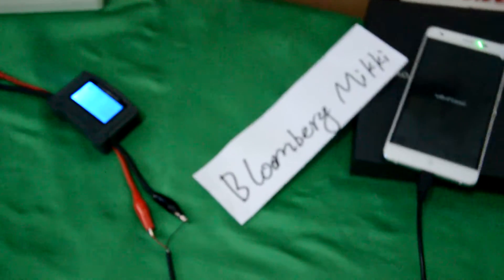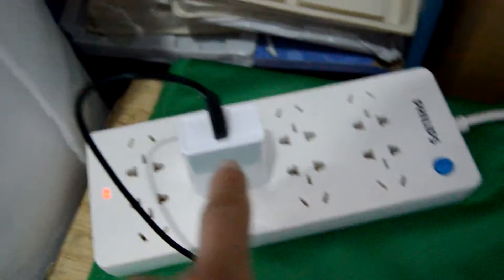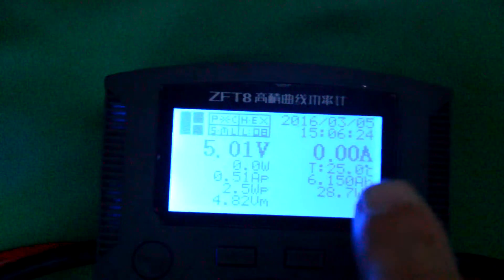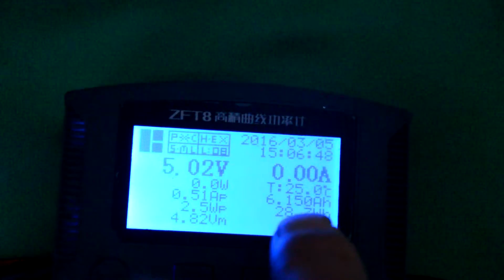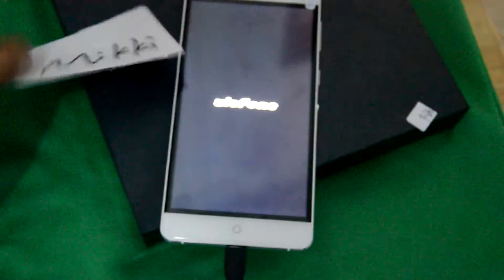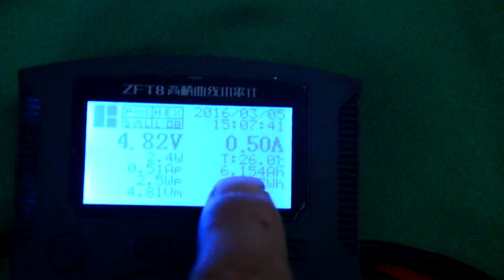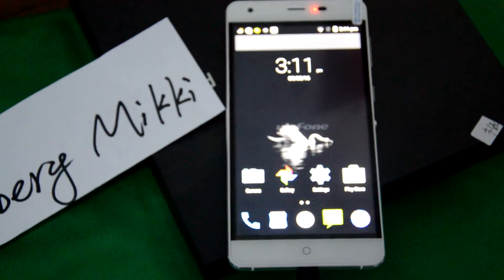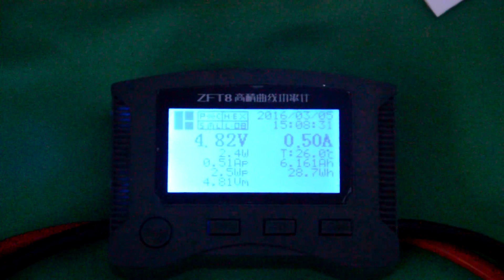Ulefone Power battery real capacity Test, over 6000mAh